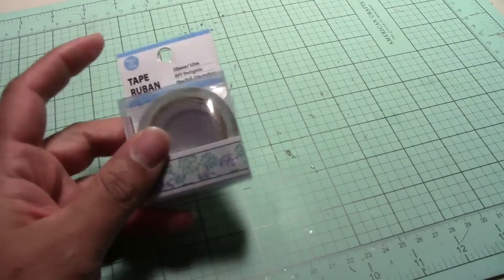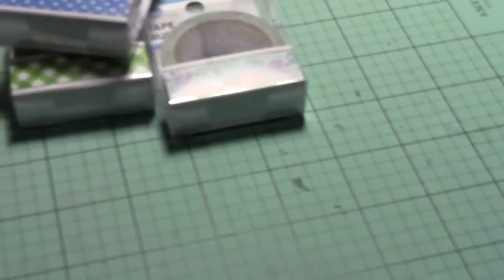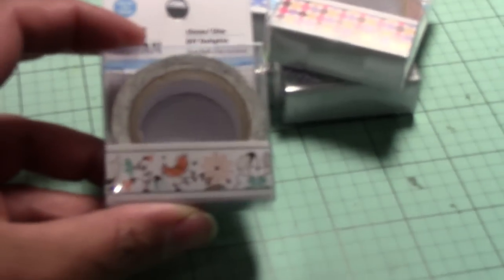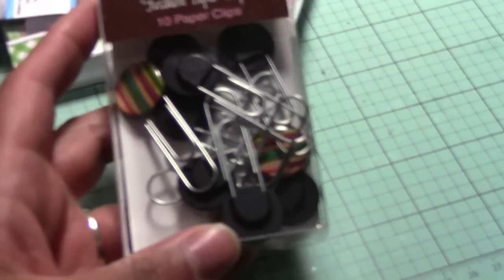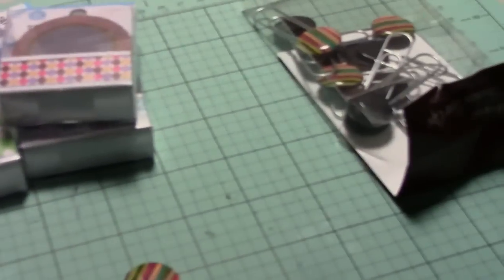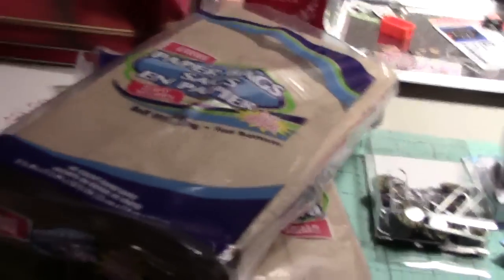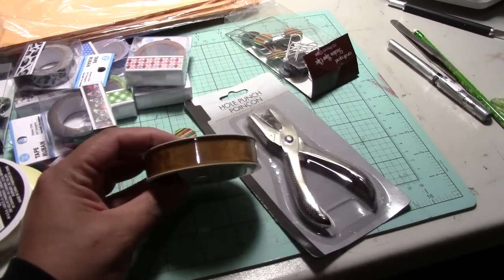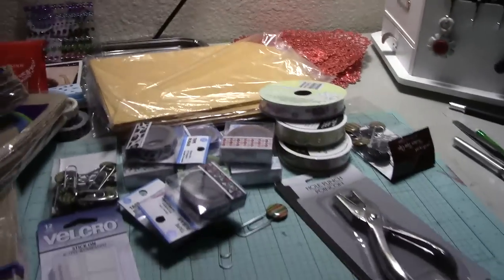Dollar Tree Haul!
I went to Dollar Tree looking for a completely non-scrappy item and I found these great little goodies! I'm so glad to start building a washi tape collection.